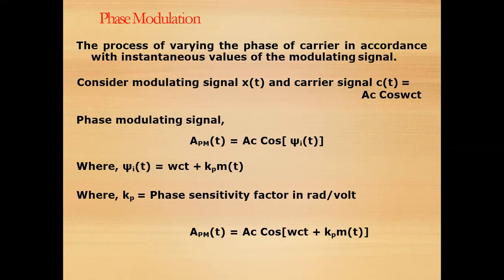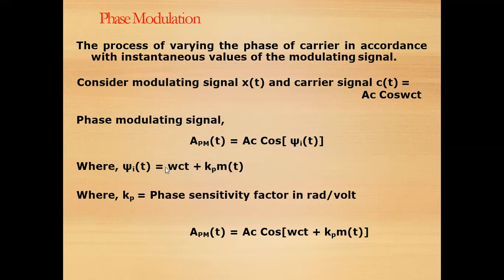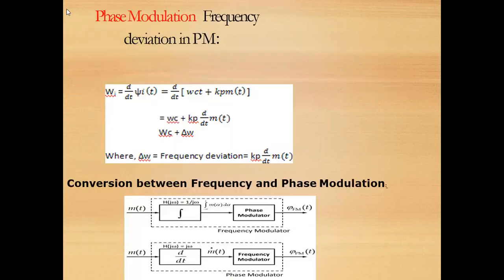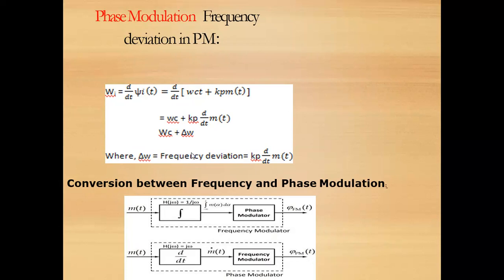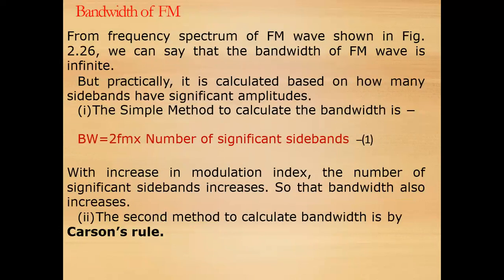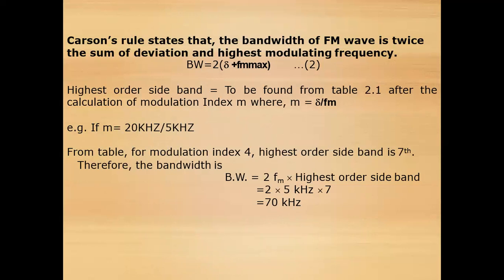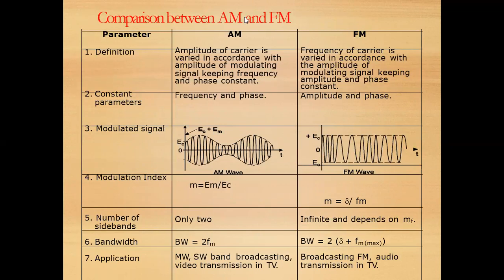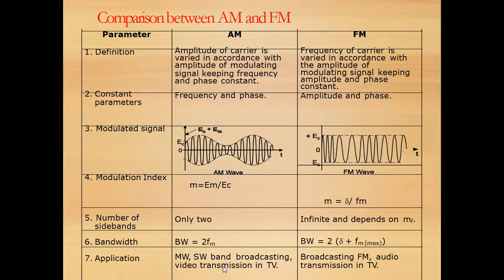Module 8 Phase Modulation